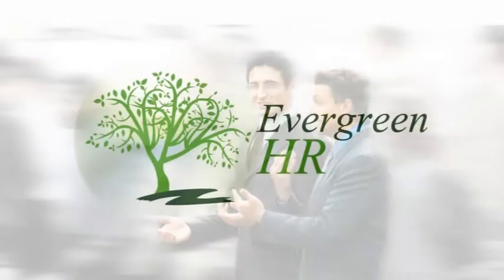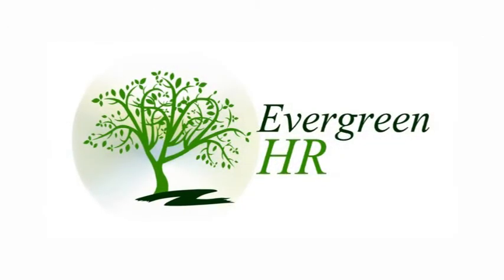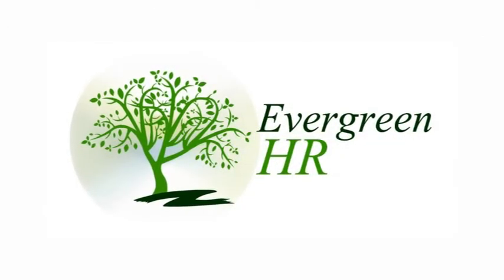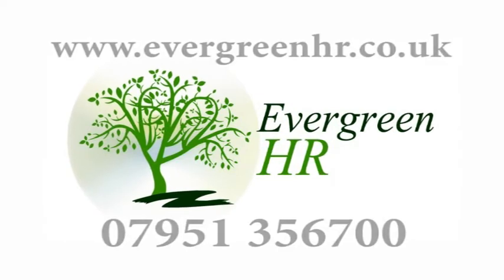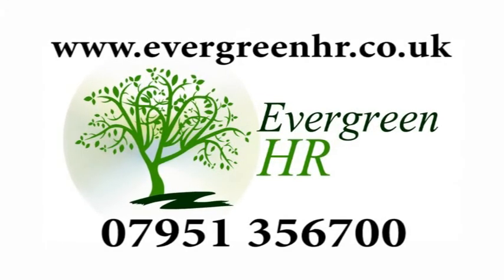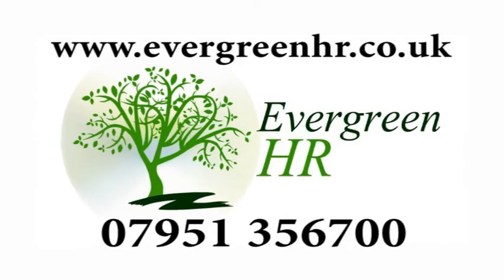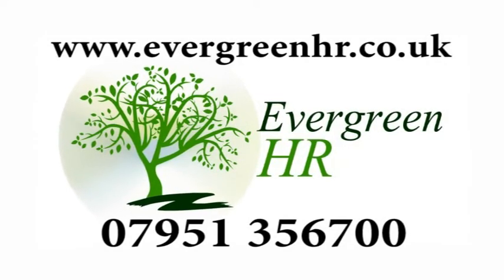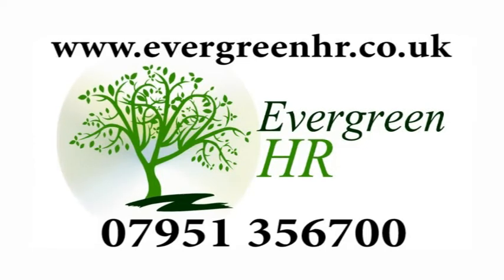Evergreen HR Video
A promotional video produced for Evergreen HR.
A commercial, hands-on approach to Human Resources and Health & Safety.
Video produced by Bomark Studios 2013